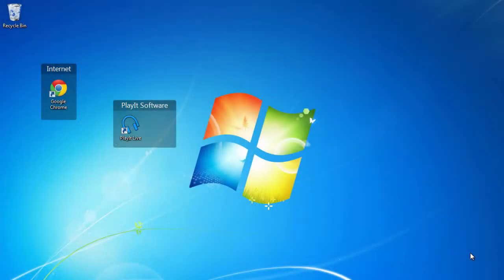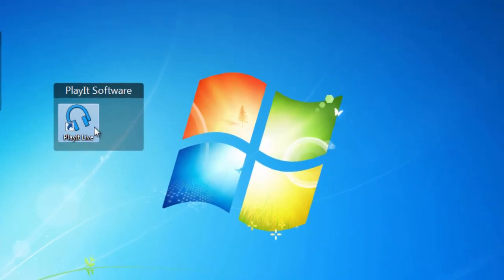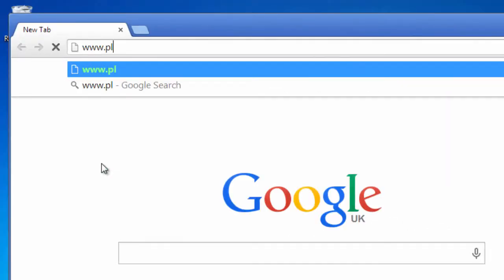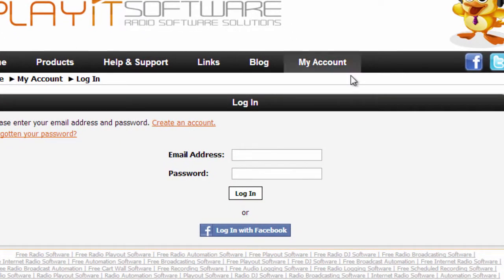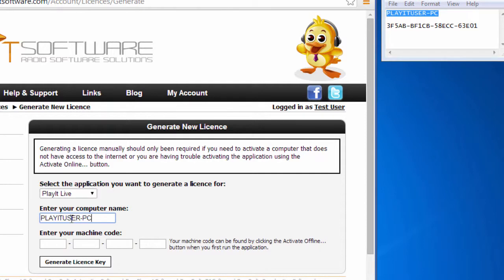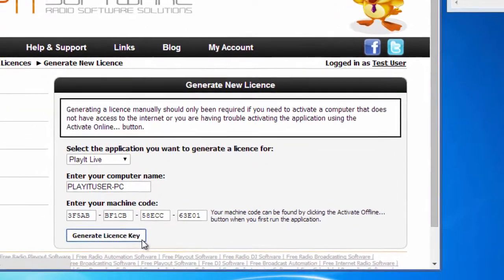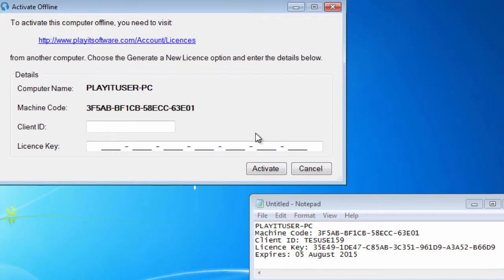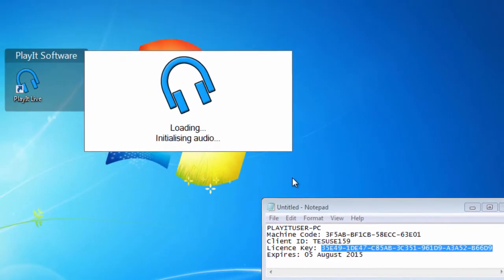"PlayIt Live: Activating Offline" by PlayIt Software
This tutorial video from PlayIt Software demonstrates how to activate your computer offline to use PlayIt Live.